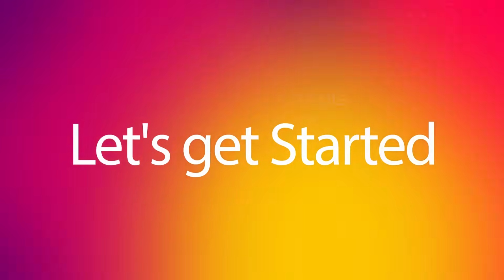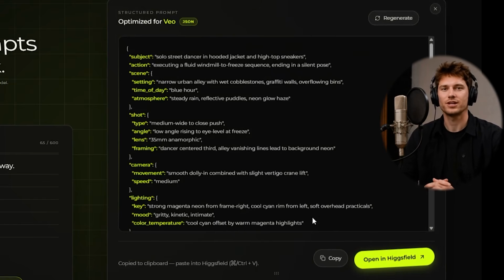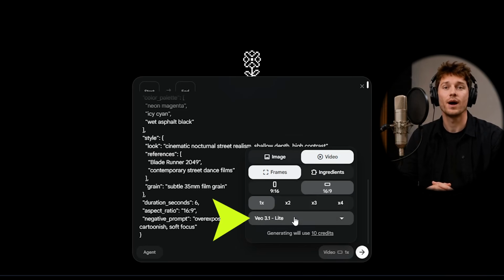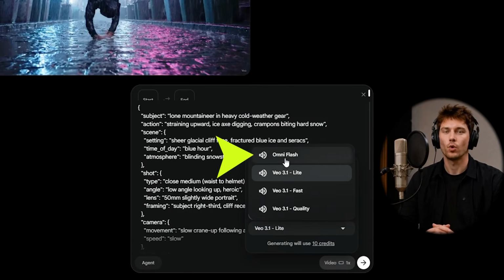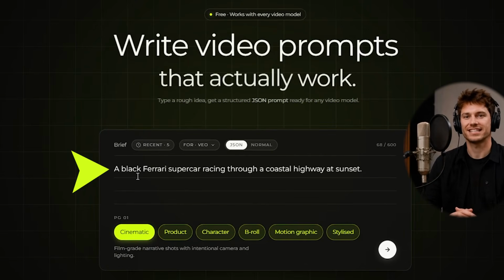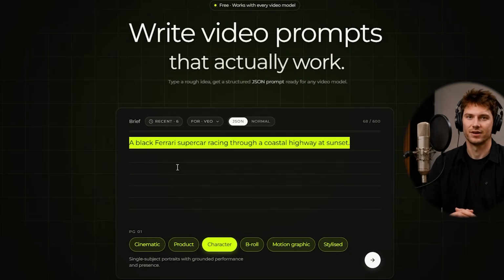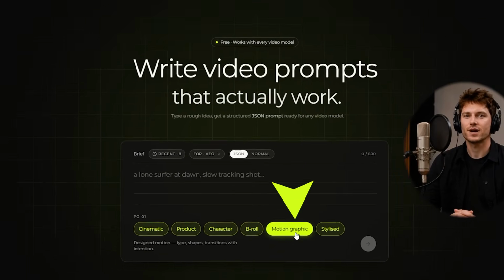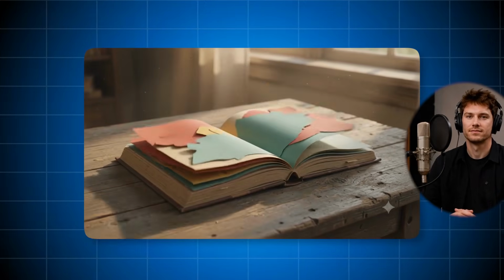Best AI Video PROMPT Generator 2026 (100% FREE)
Spent hours tweaking prompts only to get average, blurry results? Stop writing prompts manually. In this tutorial, discover the ultimate free AI video prompt generator that transforms simple ideas into hyper-detailed, model-specific instructions automatically.

Whether you are rendering in Veo 3.1, Sora, Kling, or Omni, this tool structures your text or outputs advanced JSON prompts to tap into the hidden rendering power of these AI models. Watch step-by-step as we test 7 different content styles—from cinematic cyberpunk aesthetics and deep film noir character scenes to high-budget product commercials and polished documentary motion graphics.

Video Chapters
00:00 — The Problem with Manual AI Prompting

00:53 — Setting Up the Free AI Prompt Generator

01:35 — Why Structured JSON Prompts Change Everything

03:02 — Google Flow Setup (How to Get 50 Free Daily Credits)

03:56 — Test 1: Cinematic Cyberpunk Scene (Veo 3.1)

04:58 — Test 2: Dramatic High-Scale Climber (Omni 10-Second Test)

06:44 — Test 3: High-Speed Product Shot (Supercar Commercial Physics)

08:14 — Test 4: Character Focus & Atmospheric Lighting (Film Noir Detective)

09:18 — Test 5: Aerial B-Roll & Golden Hour Dynamics (Skyscraper Drone)

10:02 — Test 6: Clean Motion Graphics (Documentary World Map)

10:54 — Test 7: Stylized Art Concept (Handcrafted Paper Pop-Up Book)

11:41 — Next Step: Create Free AI Avatar Talking Videos!

Resources & Toolsets Mentioned
AI Models Supported: Google Veo 3.1, Omni, OpenAI Sora, Kling AI, Hailuo (Minimax), Luma Dream Machine.

Free Render Pipeline: Google Flow (Free tier offers 50 daily credits / 9-10 video generations).

📌 Want to turn these AI videos into full talking avatar videos for free?

😁 About Me:
Adnan Rasheed, Video Editor

This video contains AI-generated content. Some visuals shown were created using AI video generation tools and do not depict real people, places, or events.

Results may vary. The video outputs shown are examples from my own testing — your results may differ depending on the prompt, AI model, and settings you choose. No guarantee is made regarding the quality or consistency of results.